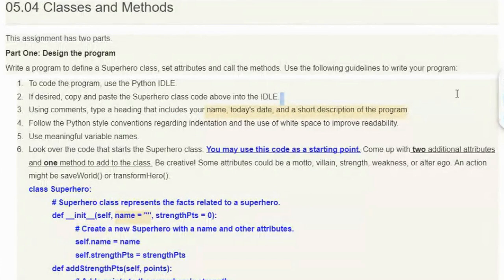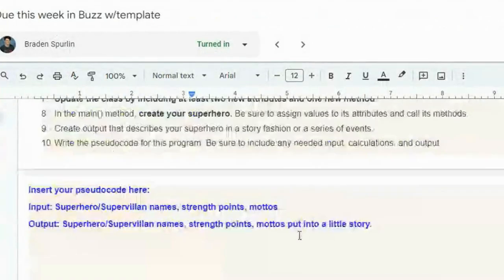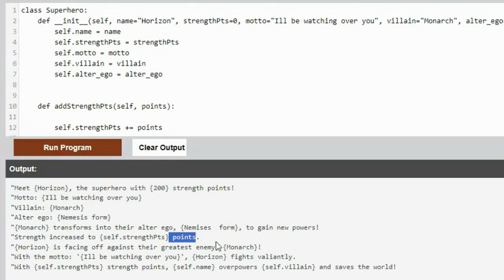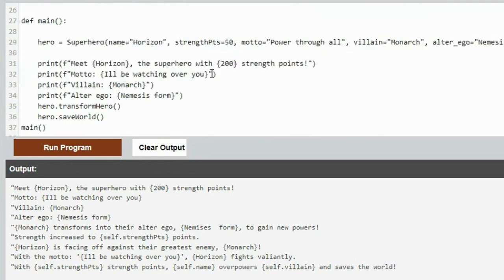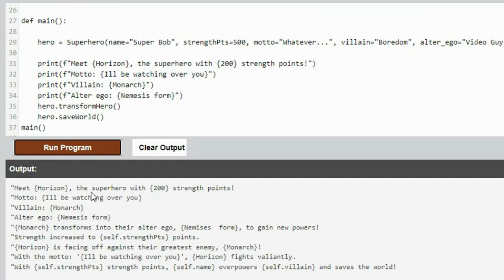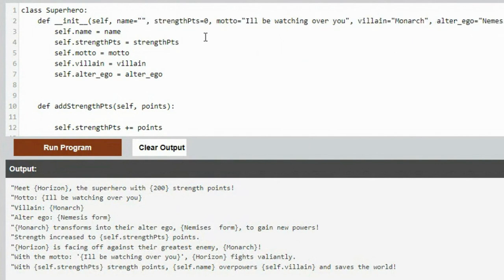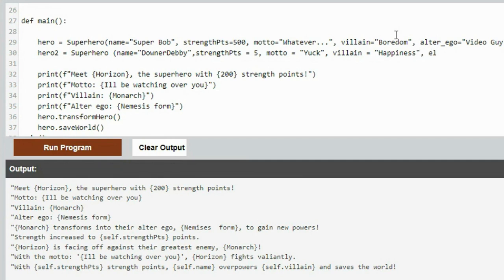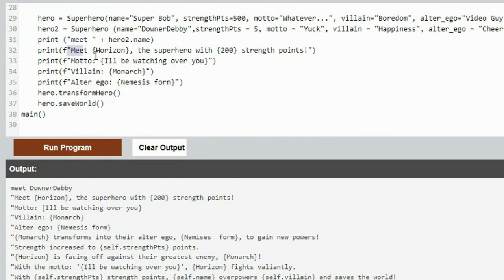Braden feedback 5 04 program